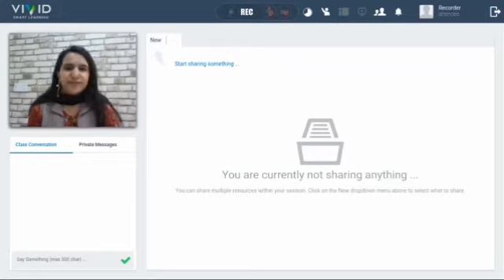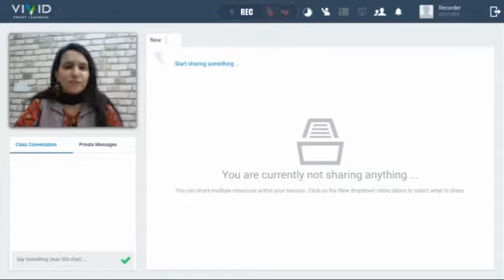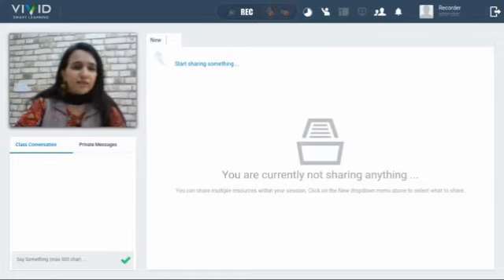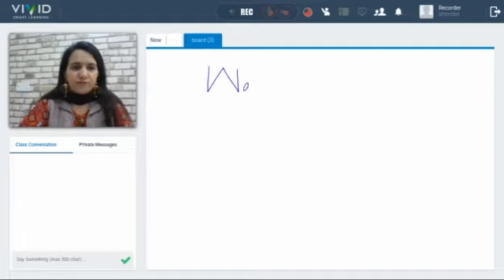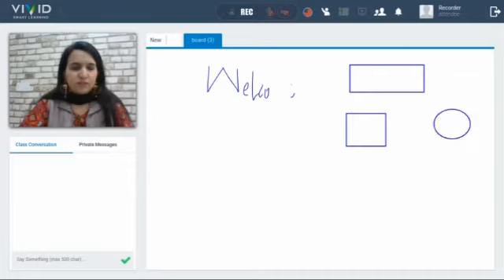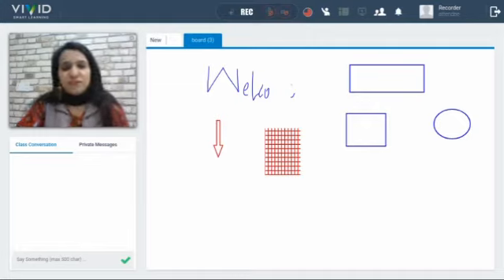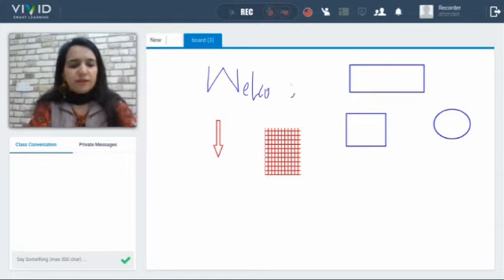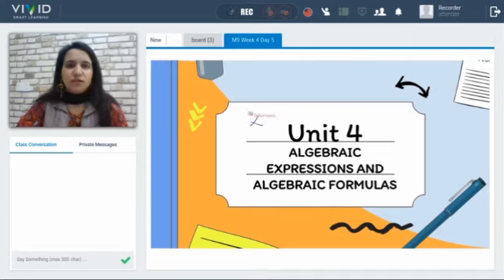How live Interactive Sessions work on VIVID I VIVID Smart Learning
This will help you to prepare for Punjab and Federal Board Exams

1. Unlimited LIVE class with your favorite teachers.
2. Unlimited Doubt Solving in Live class.
3. Fun interactive learning with in-class quizzes and leaderboard.
4. Get full access to structured long term courses.
5. One subscription, unlimited access to Live Class, Test Series & Assignments.
6. Make your own study plan and learn from the comfort of your home and device.
7. FREE study material.

 Follow Us-

How live Interactive Sessions work on VIVID,